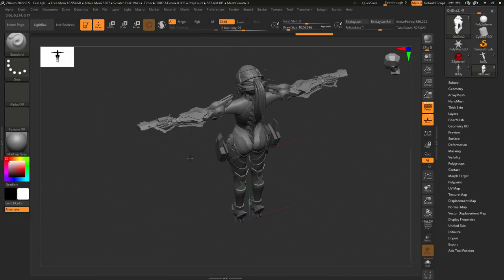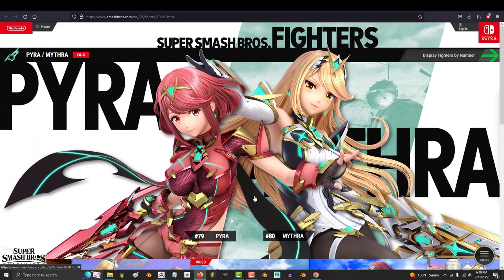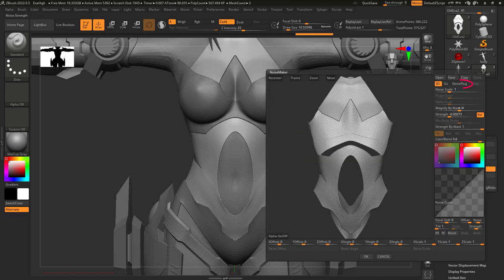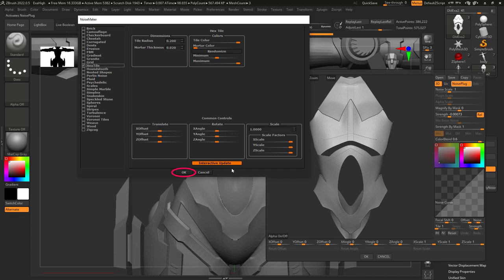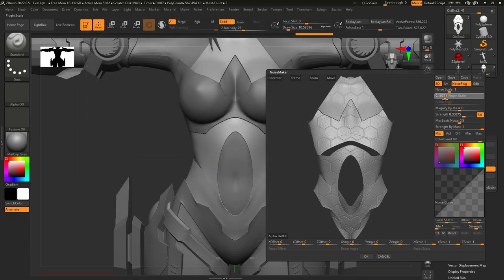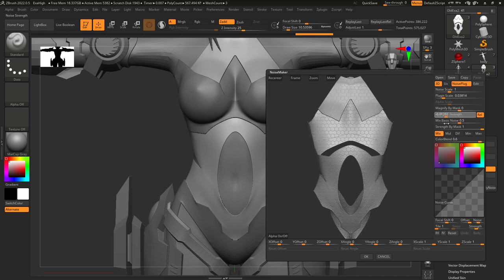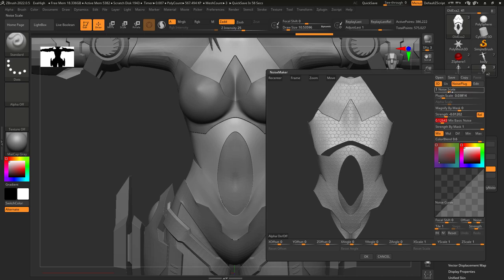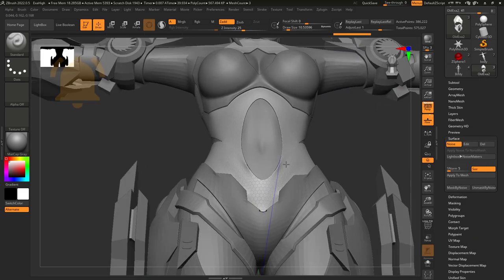ZBrush - SURFACE Noise Patterns (In 60 SECONDS!!)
Surface noise is SUPER useful for repeating patterns on top of clothing, armor, skin, whatever you need really - Here's how you do it in 60 seconds-!!